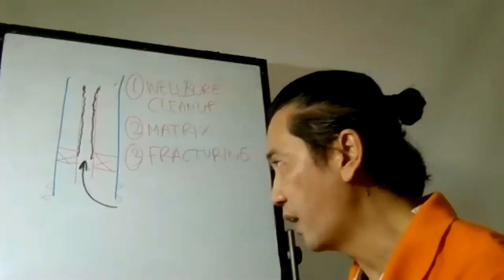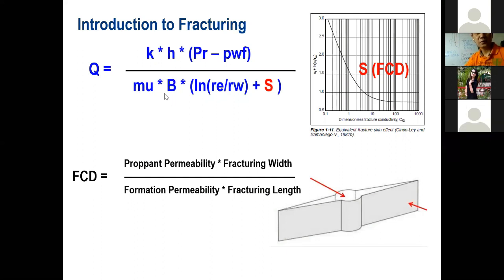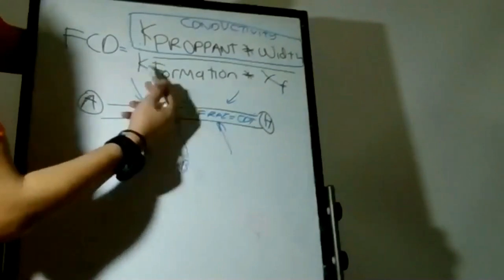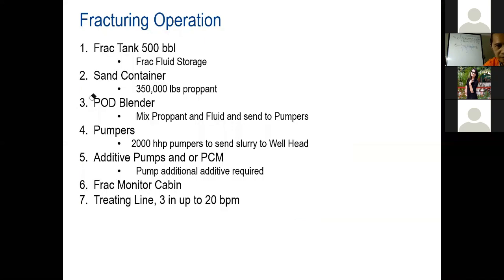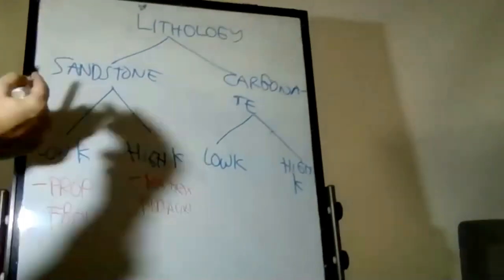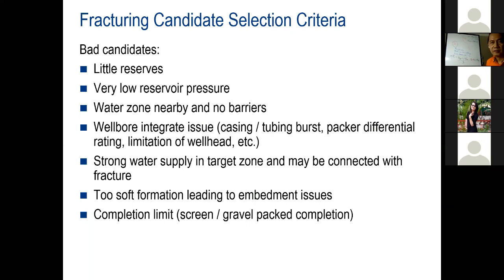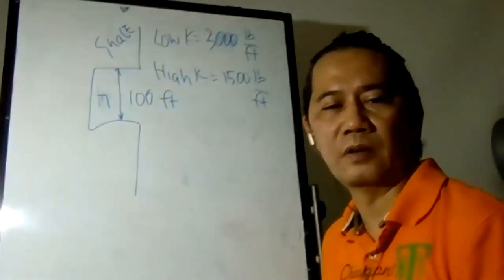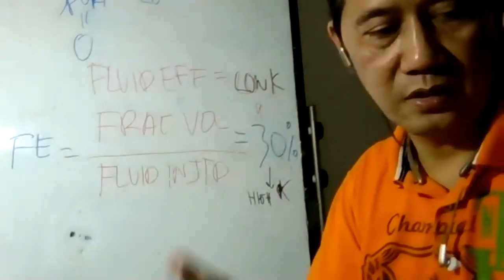UPES AAPG Vaktavya 3.0: Session 2 by Mr. Areiyando Makmun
Hydraulic Fracturing is a well stimulation technique commonly used in low permeability rocks like shale, in order to increase the flow rate of liquids such as oil and gas from the petroleum bearing rock formations.
To provide a deeper insight into the hydraulic fracturing in oilfields, We, UPES AAPG Student Chapter organized this webinar featuring Mr. Areiyando Makmun, Instructor for Schlumberger Next Training and IATMI, as our featured guest speaker, under the banner of Vaktavya 3.0.
The session educated our engineers in the making with knowledge and insights on fundamentals of hydraulic fracturing and emphasize on the importance of hydraulic fracturing, its need, its pros and cons and how it could be used as an effective tool to come with better production of crude oil.